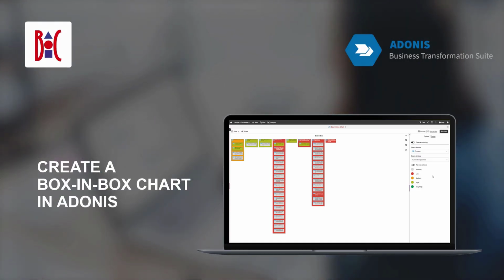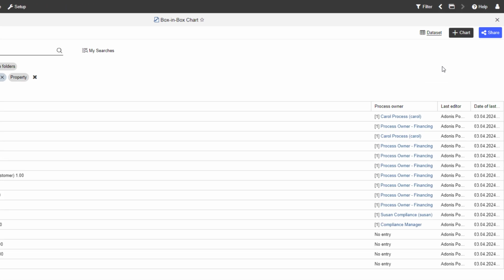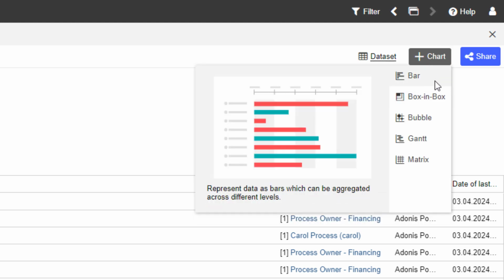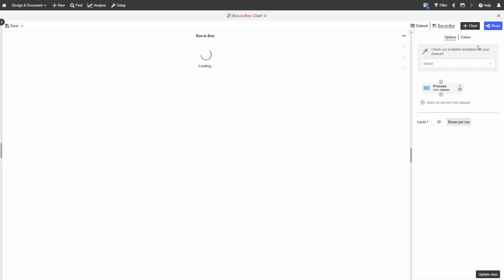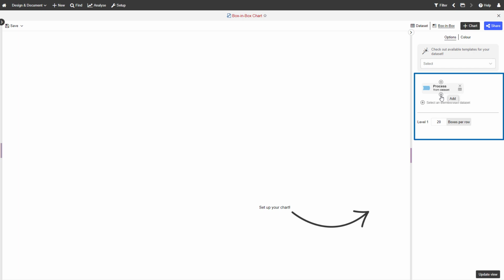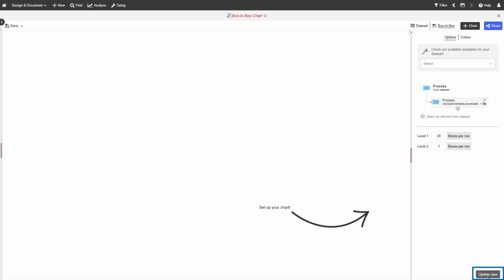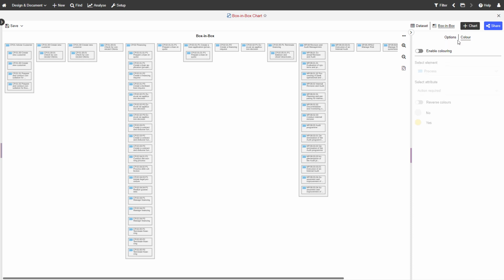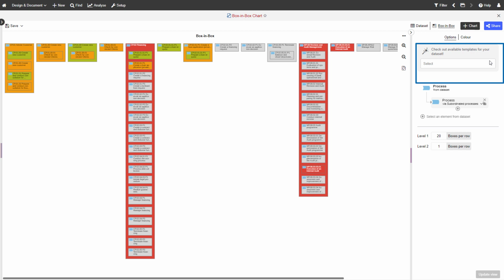Create a Box-In-Box Chart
00:00 Intro
00:07 Create a bar chart
01:00 Add colouring
01:20 Use a bar chart template
01:40 Outro